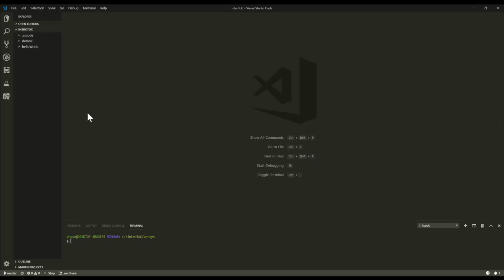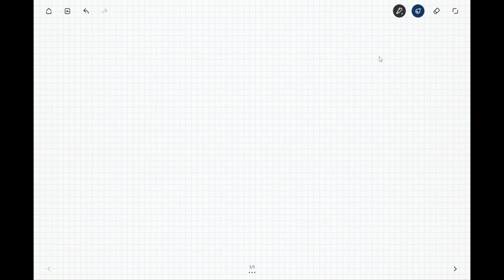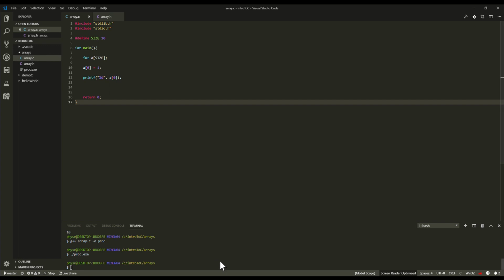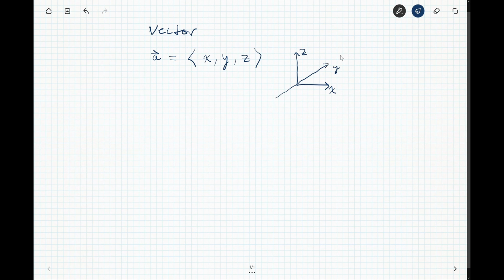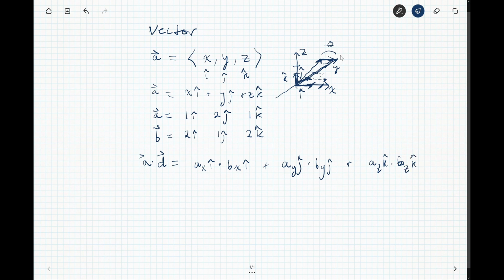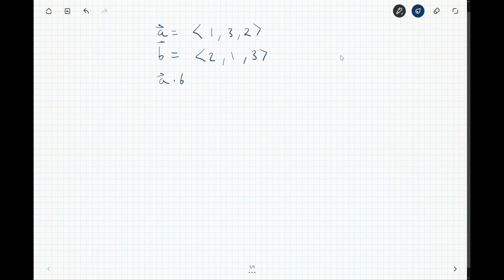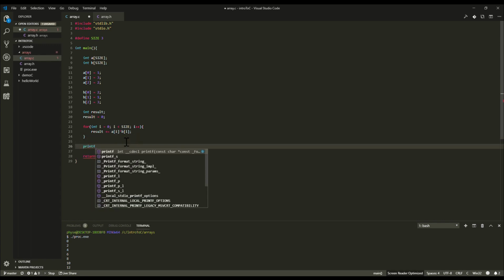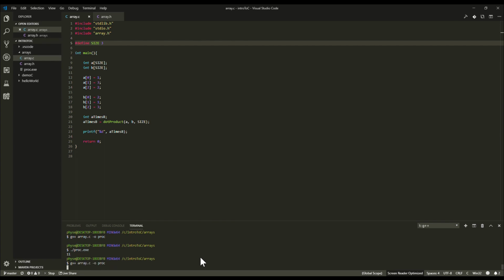Introduction to C programming (dot product and arrays)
In this segment we will explore arrays and their application to the dot product.